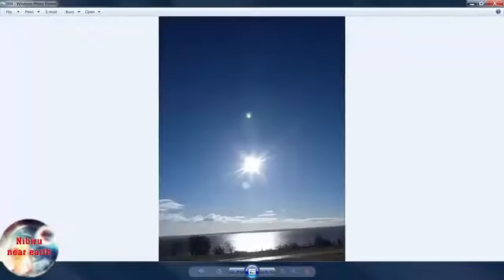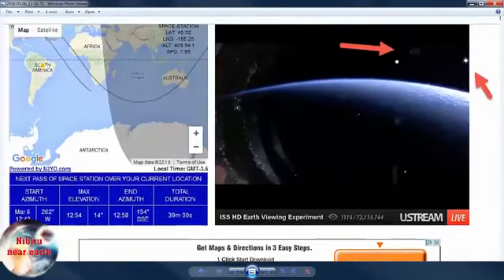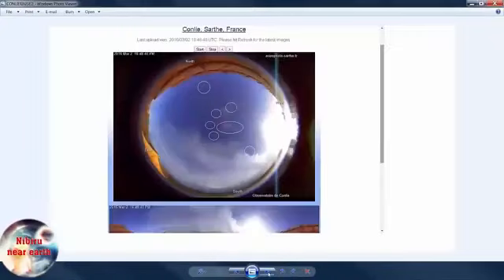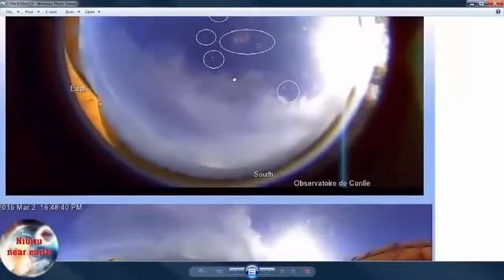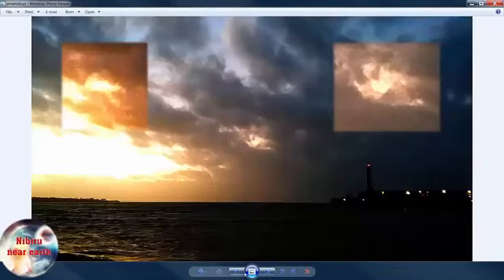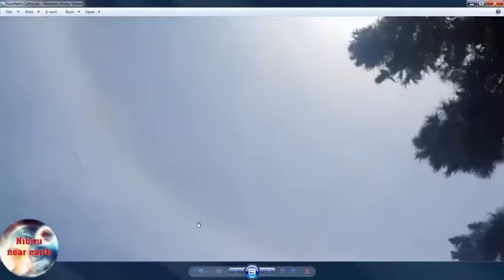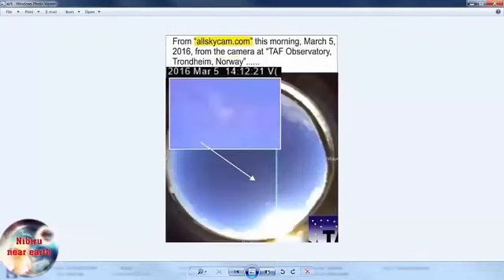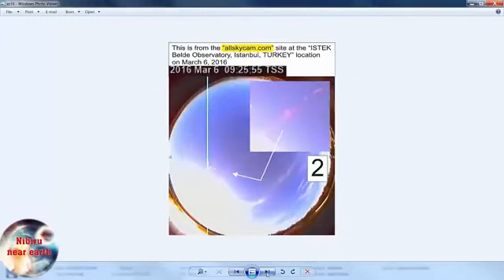PLANET X in the Sky FORECAST the Direction of Incoming NIBIRU